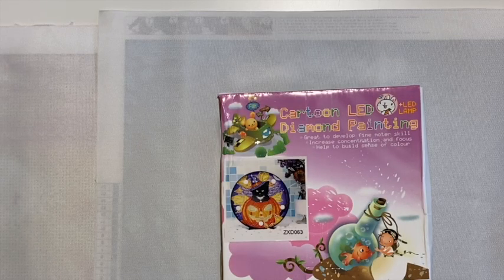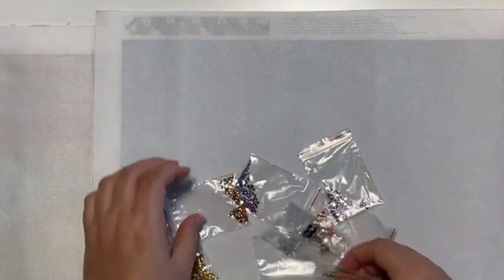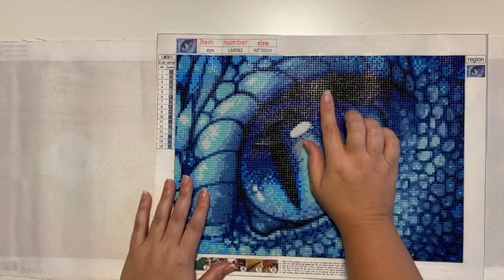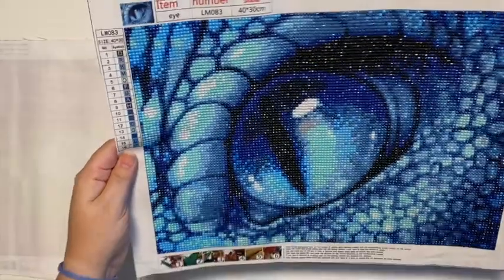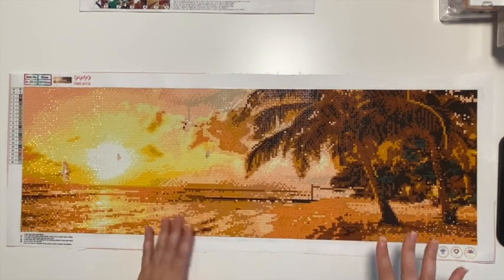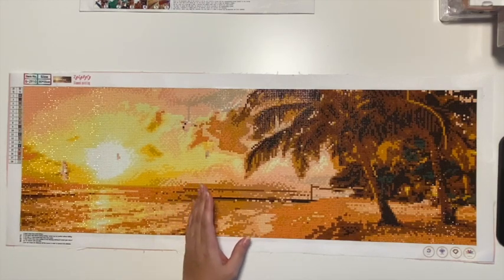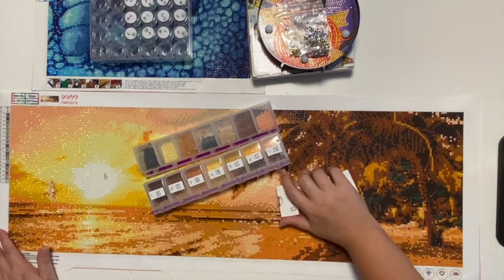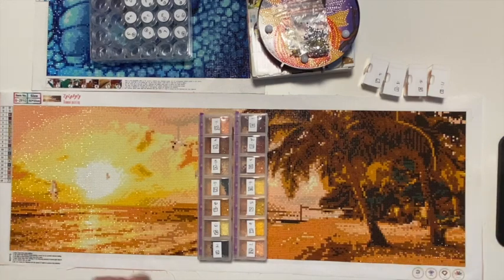Post Review Newhomy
Here are the completed projects from Newhomy.  Quality is inline with all the other online stock image diamond painting stores, I would just check your prices.

If you are looking for the paintings I reviewed check under Celebrity Recommendation - All Recommendations.  I was advised that they are priced lower due to them being reviewed by someone.  I opted not to be a "Celebrity"